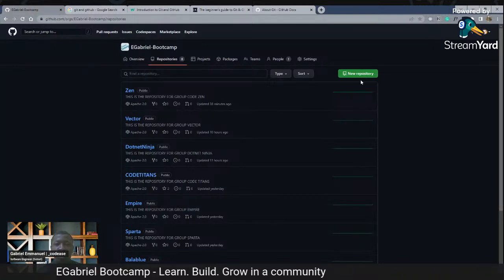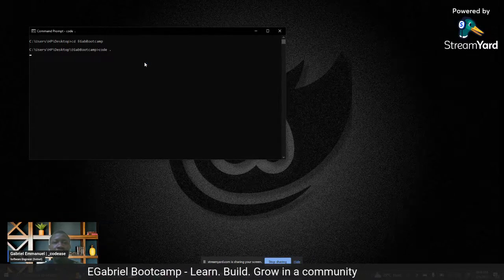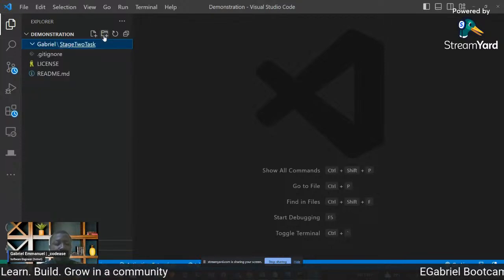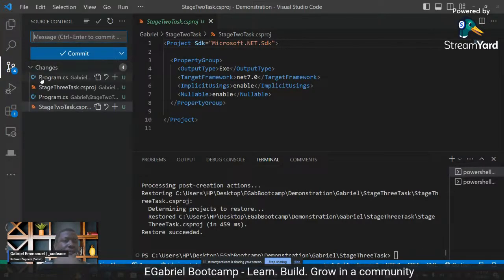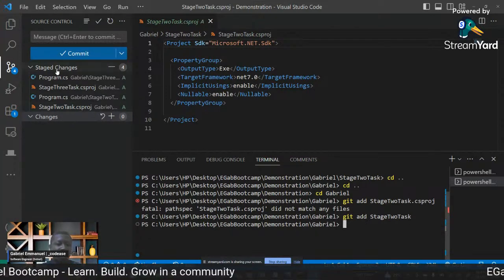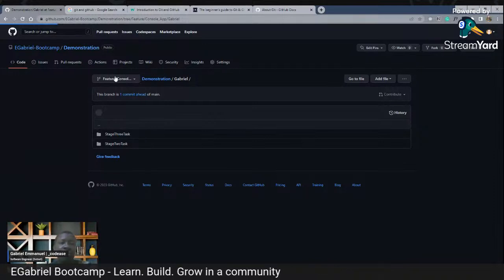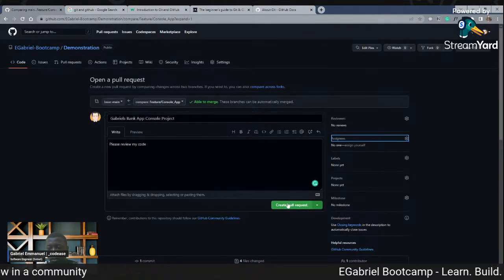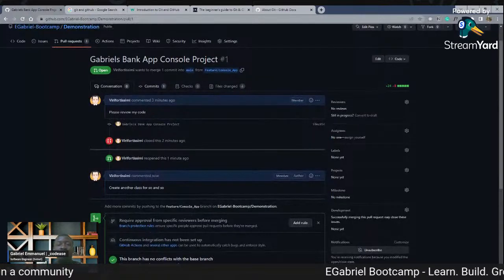Contributing to Repositories on Github